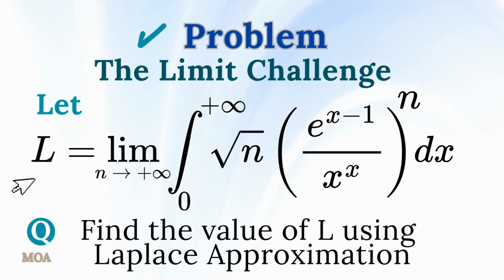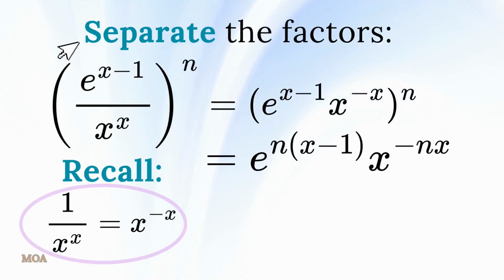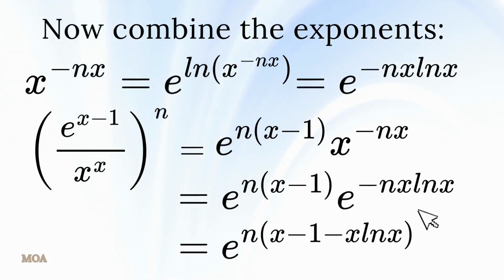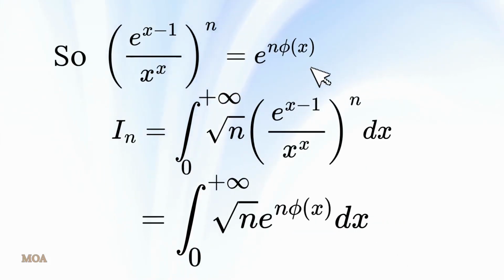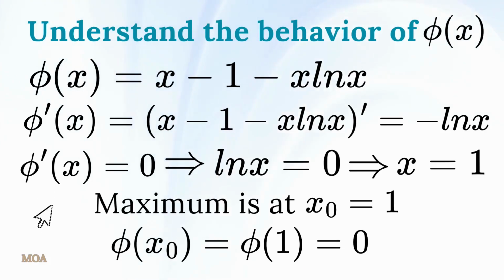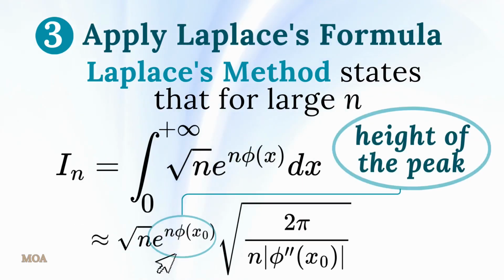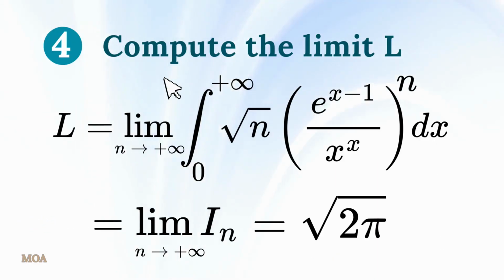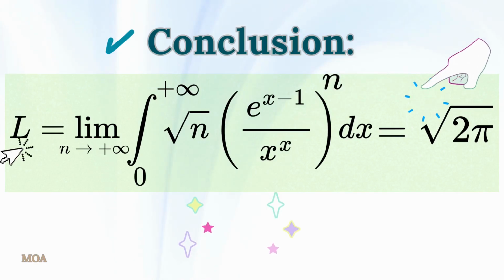MIT-Level Limit-Integral Solved | Problem That Confuses Many Students | MOA Lesson 40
🎓 Welcome to Math Olympiad Academy (MOA) – your trusted space for advanced mathematical reasoning, structured problem-solving, and international-level enrichment.

  In Lesson 40, students discover a challenging limit-integral problem that appears scary at first glance for many students but conceals a step-by-step analytical solution using the required techniques.

  In this MOA lesson 40, let L equals the limit as n approaches infinity of the integral from zero to infinity of the square root of n, times the exponential of the quantity x minus 1, divided by x raised to the power x, all raised to the power n, times d x.

👉 The questions is: Find the value of L using Laplace Approximation

Although the expression may seem straightforward at first glance, its resolution requires a sophisticated blend of Laplace's Method, asymptotic analysis, phase function optimization, and Gaussian approximation—techniques routinely used in advanced calculus courses at MIT, Stanford, Cambridge, and Math Olympiad competitions.

In this lesson, we guide students through a clear and structured approach:

🟢 Recognize the exponential integral form and understand why direct evaluation fails
🟢 Define the phase function φ(x) to transform the integrand into exponential form
🟢 Apply logarithmic identities to simplify the base function.
🟢 Find the critical point by computing the first derivative of φ(x)
🟢 Verify the maximum using the second derivative test at x = 1
🟢 Apply Laplace's approximation formula for large n asymptotic behavior
🟢 Simplify the Gaussian factor and cancel the square root of n terms
🟢 Interpret the final result √(2π) within the broader context of asymptotic analysis

This lesson is suitable for students looking to strengthen:

- Rigorous handling of limit-integral problems with large parameters
- Apply Laplace's Method in asymptotic evaluation of integrals
- Phase function analysis as a problem-solving technique
- Asymptotic reasoning used in university-level calculus and analysis
- Analytical techniques valued in MIT, Stanford, Harvard, and Math Olympiad examinations
- Foundational skills for national and international math olympiads

By the end of this video, Student will:

- Confidently resolve limit-integral problems using Laplace's Method
- Understand how the peak of the integrand dominates the asymptotic behavior
- Apply the phase function φ(x) with precision in exponential integral contexts
- Distinguish between dominant and negligible terms in large n processes
- Strengthen your ability to construct logically complete, step-by-step analytical arguments

🟢 Advanced calculus and asymptotic reasoning
🟢 University-style and international math challenges
🟢 Step-by-step problem-solving methodologies
🟢 Rigorous methods used in competitive mathematics

  Note that Your likes, comments, and subscriptions truly motivate us to continue producing high-quality academic content for learners all around the world.